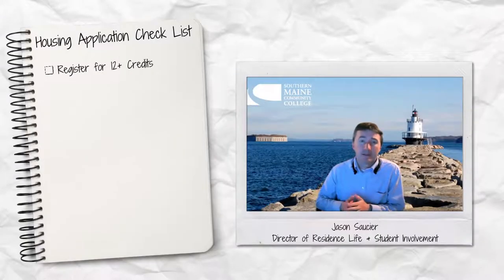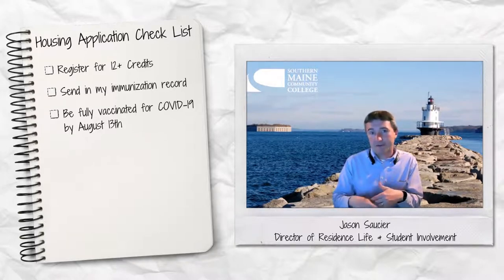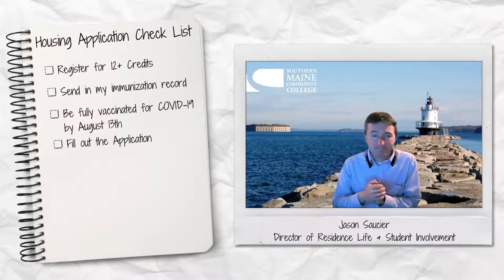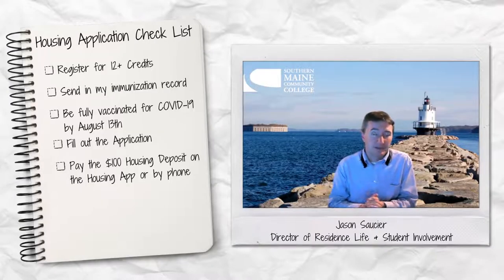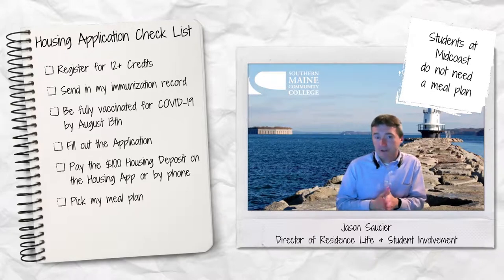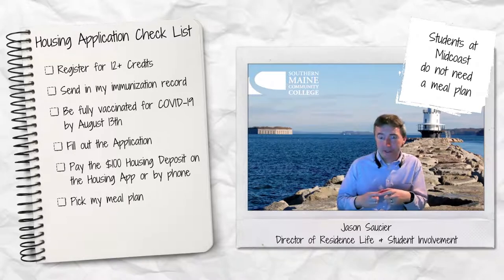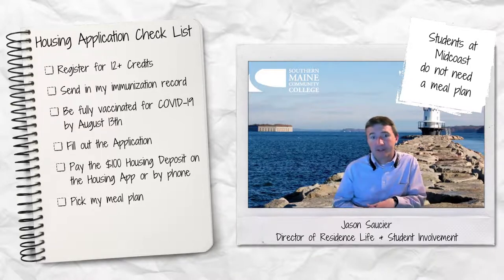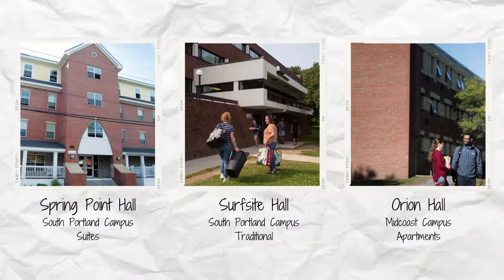On Campus Living at SMCC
Learn all about living on campus at SMCC! This video provides information and a virtual tour of Surfsite Hall, Spring Point Hall, and Orion Hall!